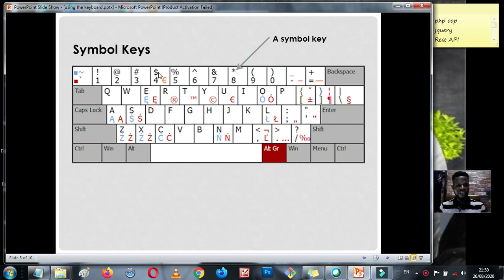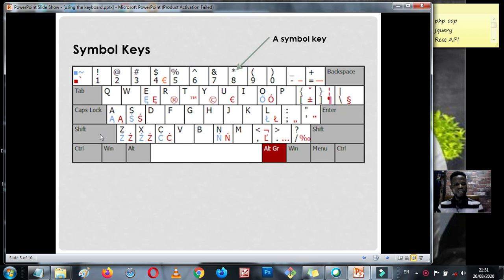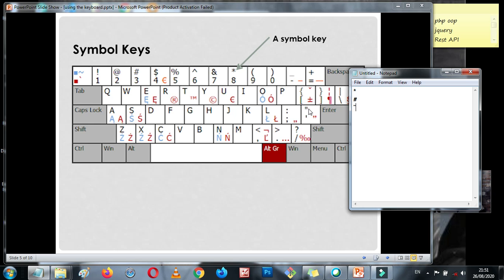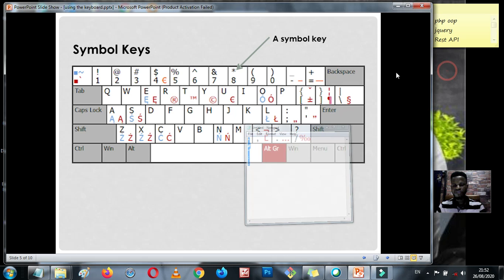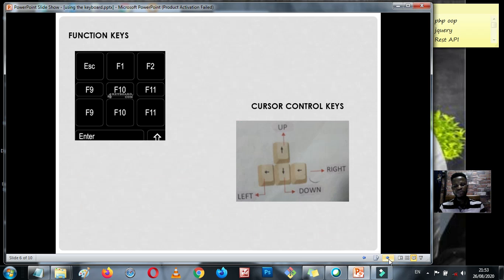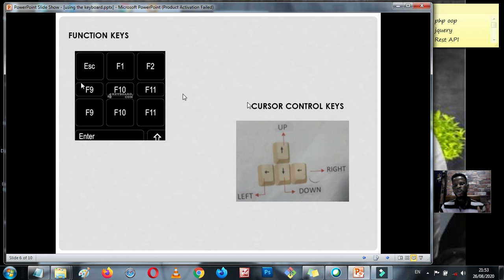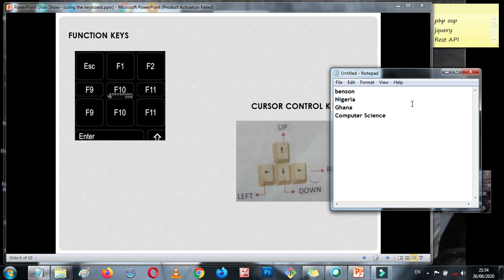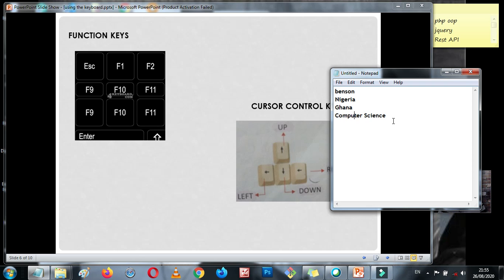Class 3: Using the keyboard - Part 3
- the keyboard
 - the different types of keys and their functions.